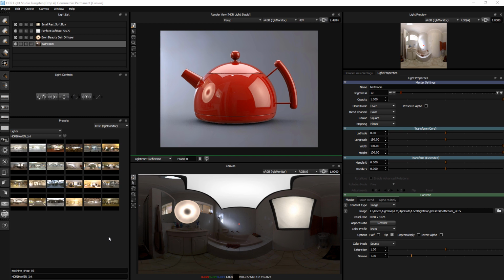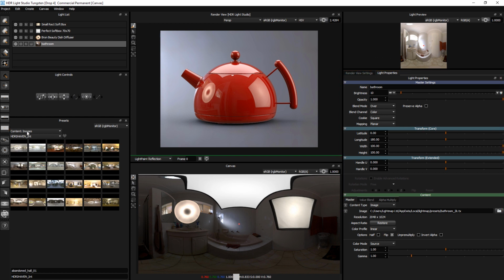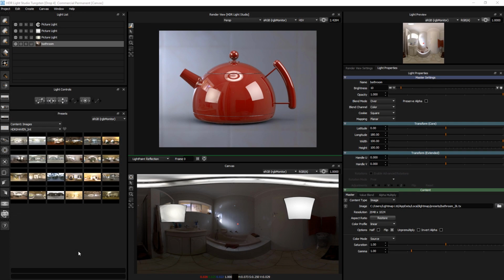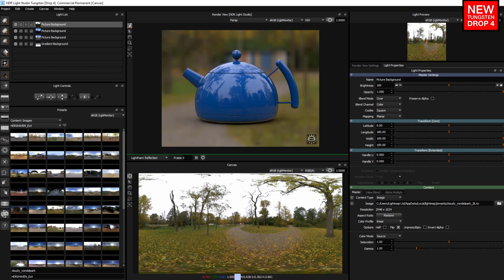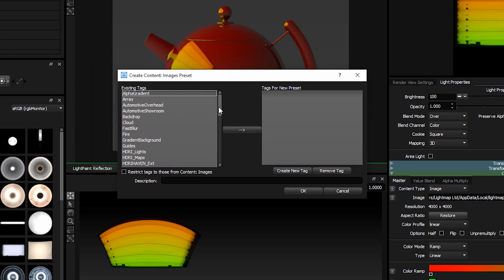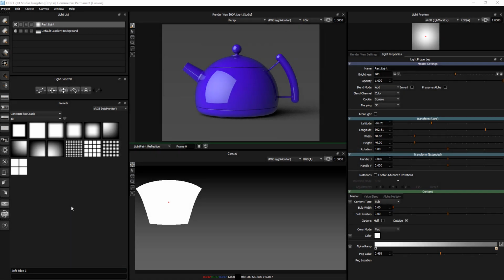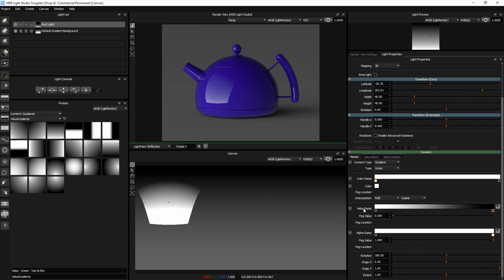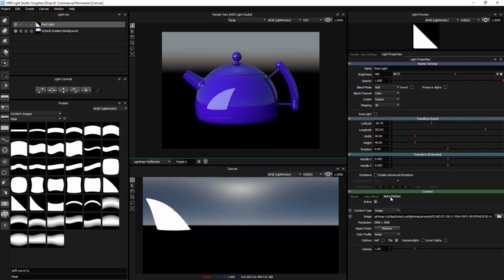PRESETS | 4. HDR Light Studio: Content Presets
Feature Focus: Content (Presets)
Level: Beginner
HDR Light Studio Version: Tungsten Drop 4
Software used: HDR Light Studio (standalone)
Video Length: 15:38

Sections:
What are Content Presets? - 00:00
Why do Light, Content and Element Presets based on images look the same? - 1:26
How to use Preset Content - 4:40
How to save your own Content Presets - 8:08
Content Presets included with HDR Light Studio - 11:00
End – 15:38

Next Video:
PRESETS | 5. HDR Light Studio: Element Presets